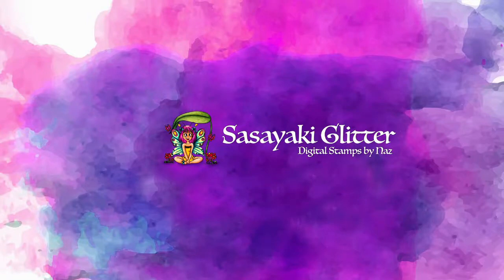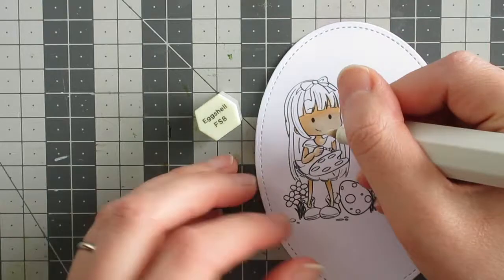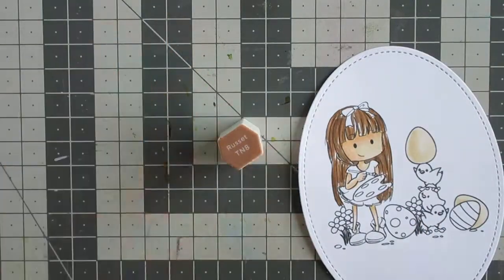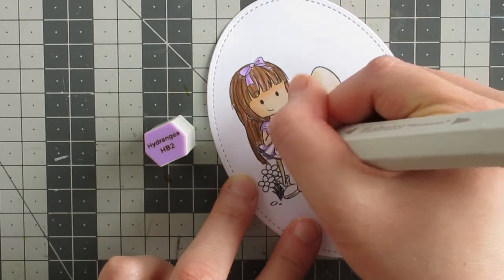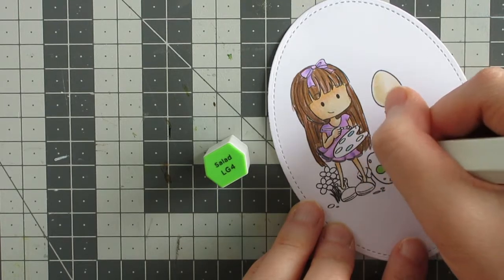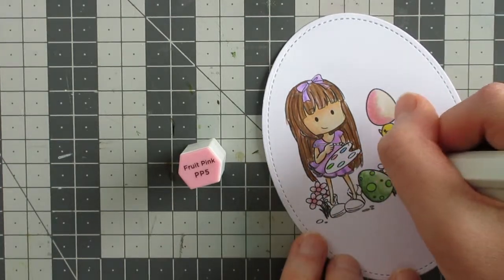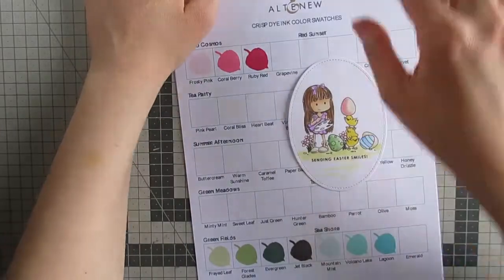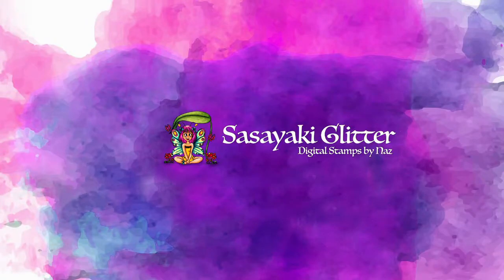Easter Amy with Lady Joyful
Colouring the Easter Amy image and combining it with a stamped background to create a pretty Easter card.

——— SUPPLIES ———

• Easter Amy

• Spectrum Noir Illustrator Twin End Artist Craft Pen Set

• Yosoo 36 Colours Double Ended Finecolour Sketch Marker

--- If I've missed any product information, please don't hesitate to drop us a comment and ask for details!